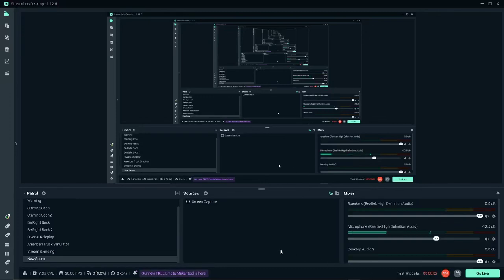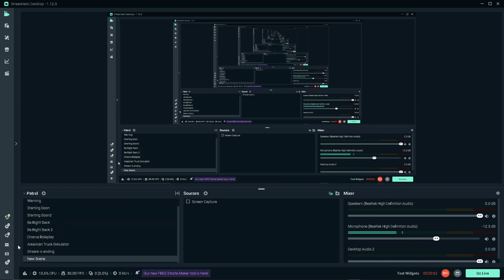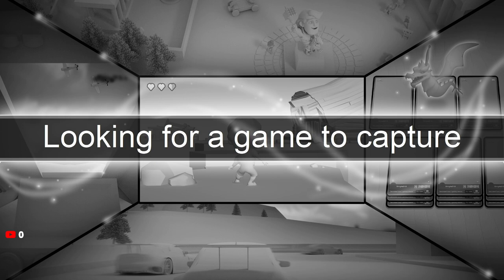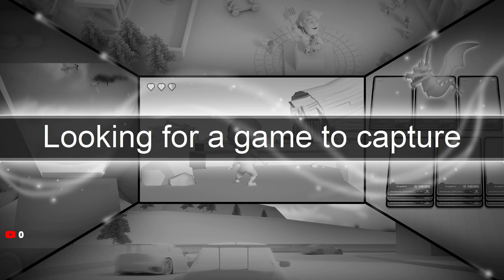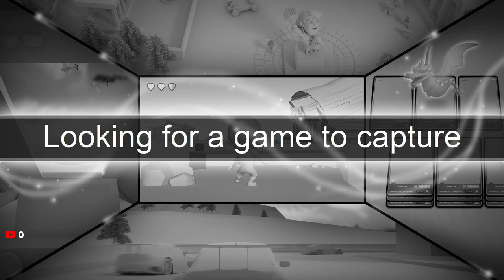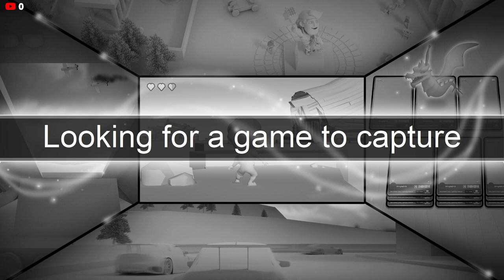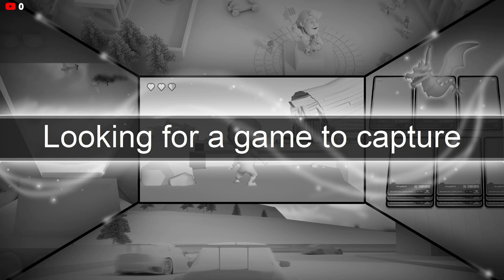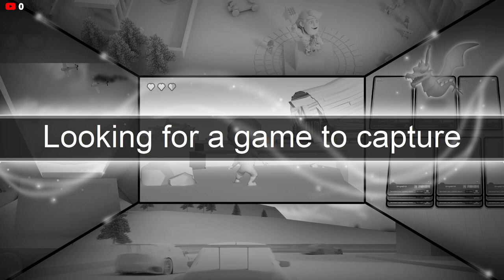OBS Stream labs setup